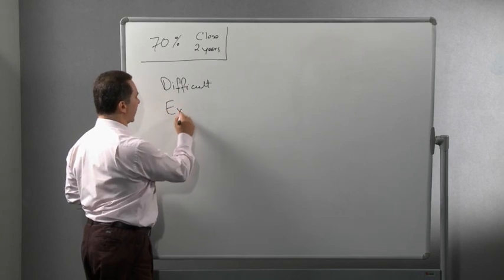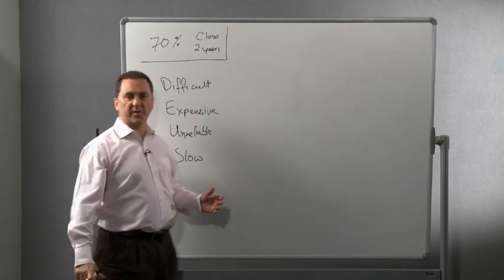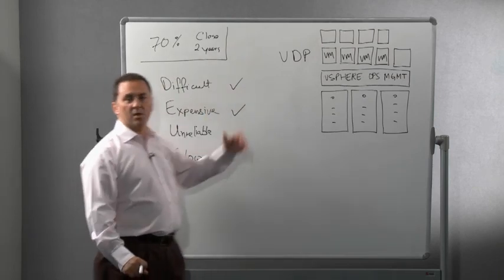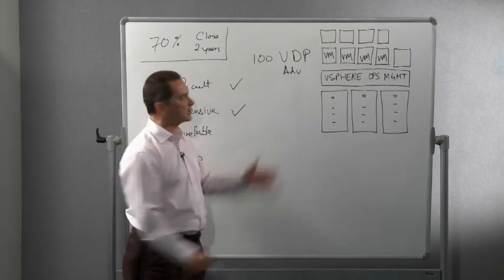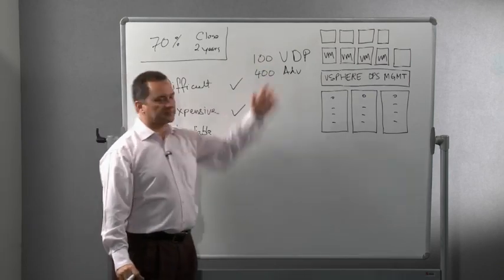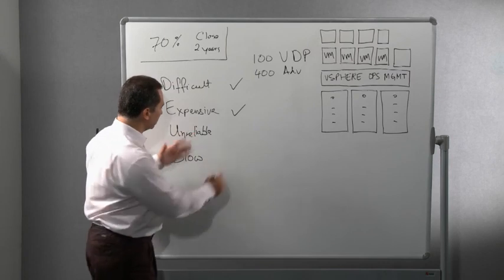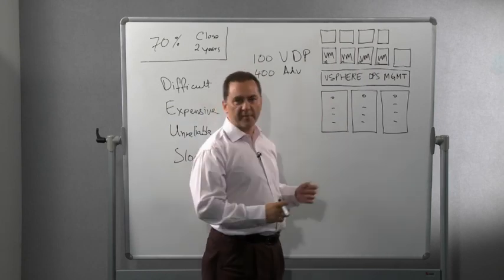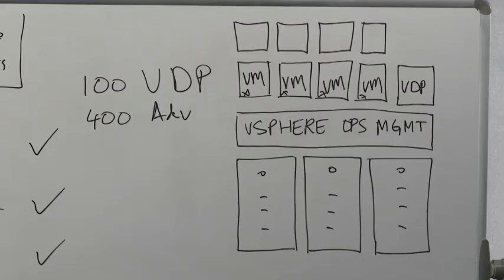Ensuring Data Protection with VMware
Rory Choudhuri, Sr. Product Marketing Mgr at VMware discusses options to protect your data with Data Protection from VMware.